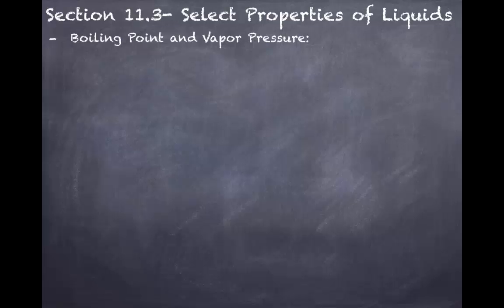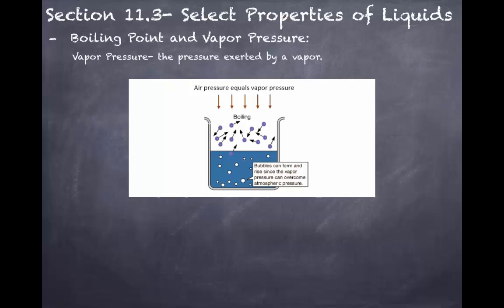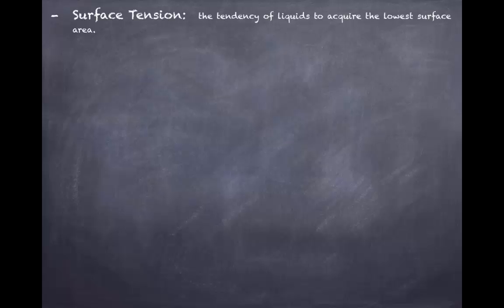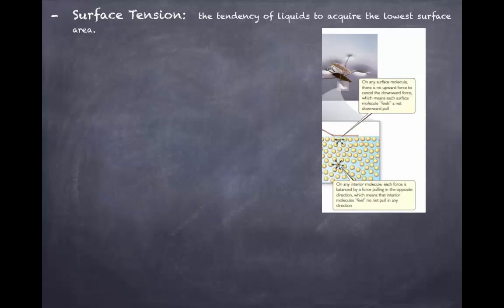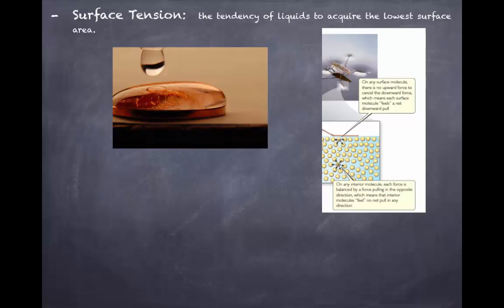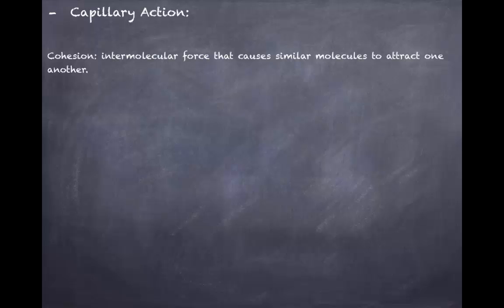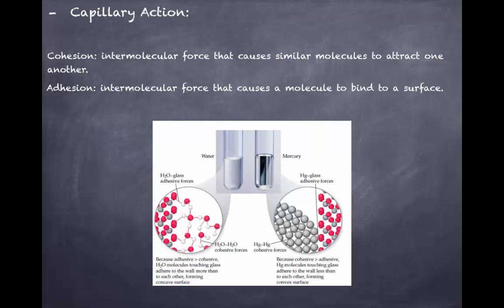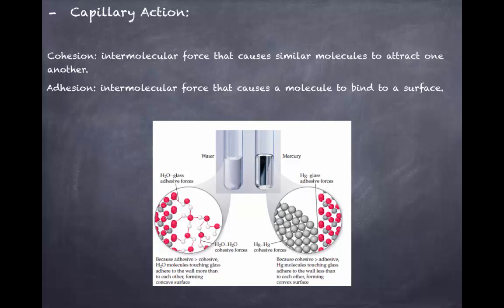AP Chem Video Unit 4- Section 11.3